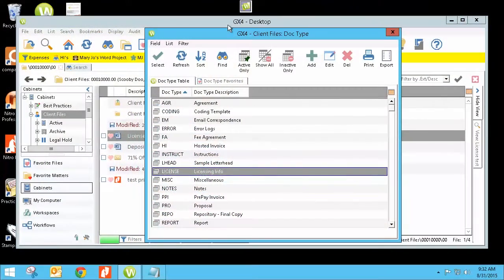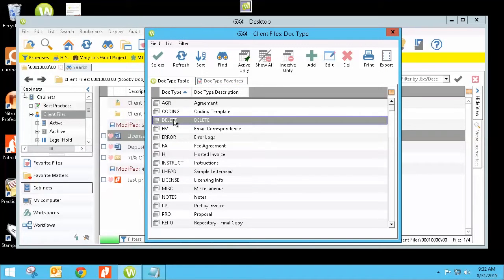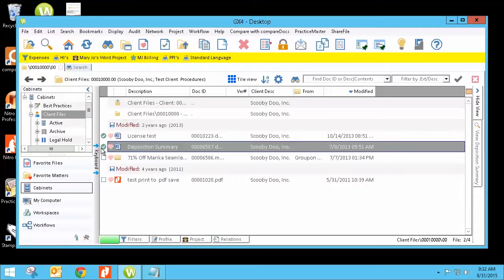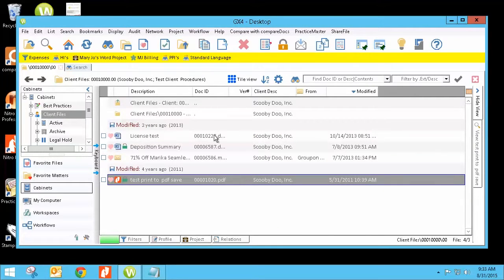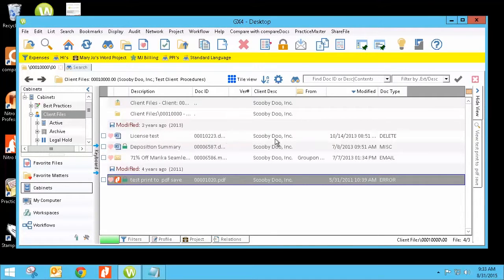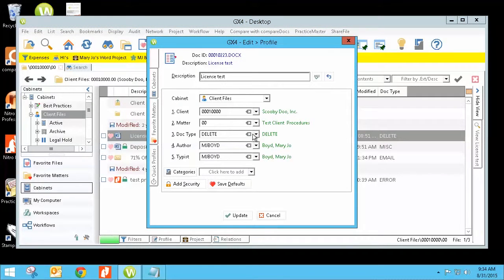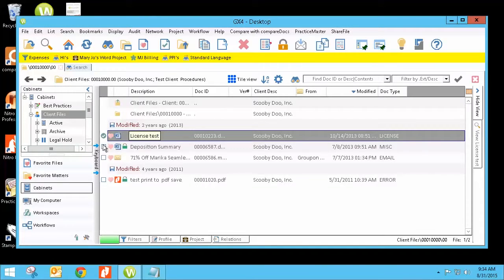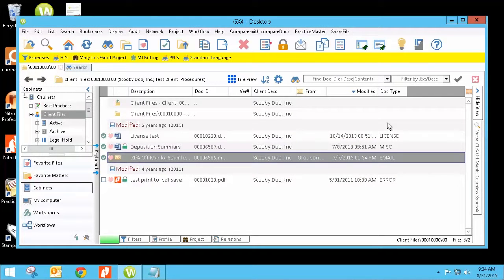Worldox eBite | Learn how to setup a delete doc type that allows users to undelete their own doc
Join Mary Jo as she demonstrates a technique for deleting documents that allows managers to have more control over what's being deleted, while allowing users the ability to "undelete" on their own documents.